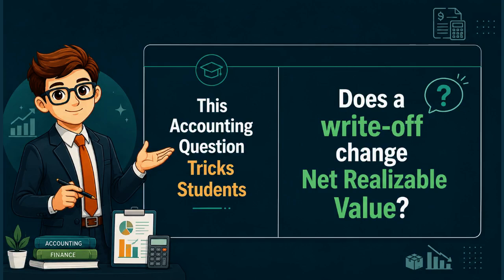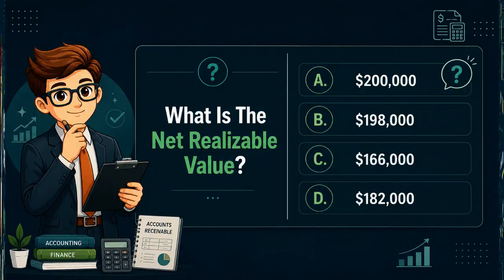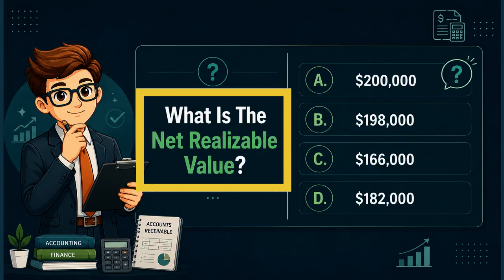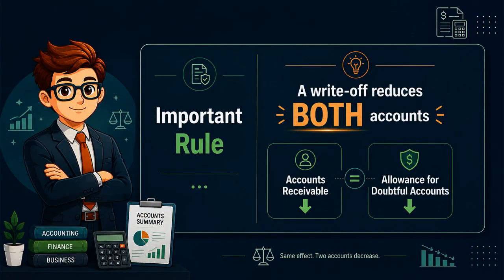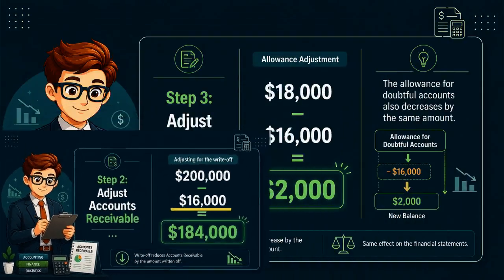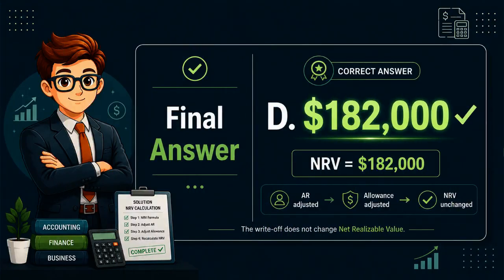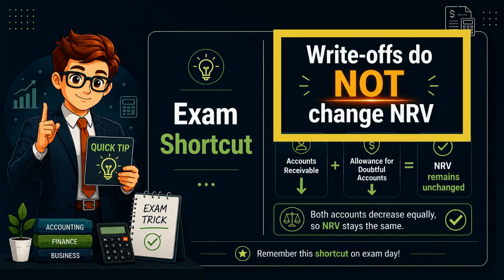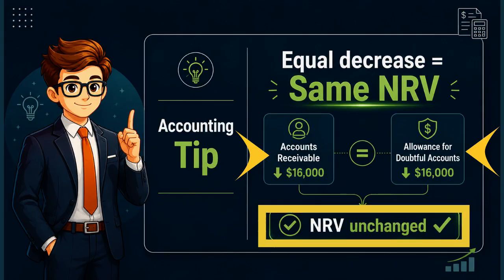🚨 Most Students FAIL This Accounts Receivable Question! (NRV Trick Explained)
📚 Struggling with Accounts Receivable and Net Realizable Value questions?
This video breaks down a tricky accounting MCQ step by step and explains the exact mistake most students make on exams.

💡 In this lesson, you’ll learn:
✔️ What Net Realizable Value (NRV) means
✔️ How write-offs affect Accounts Receivable
✔️ Why NRV stays the SAME after a write-off
✔️ The easiest shortcut for exam questions

🧮 Perfect for:
🎓 Accounting students
📖 CPA exam prep
🏫 Financial accounting classes
✏️ Homework & test review

✅ Final Answer Revealed:
Why D. $182,000 is correct.

🔥 Watch until the end for an easy exam shortcut!